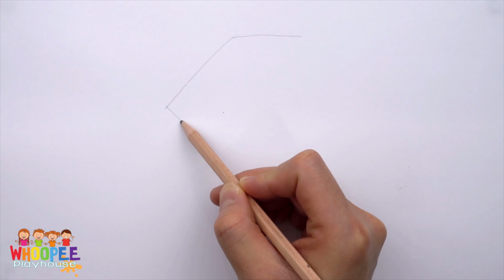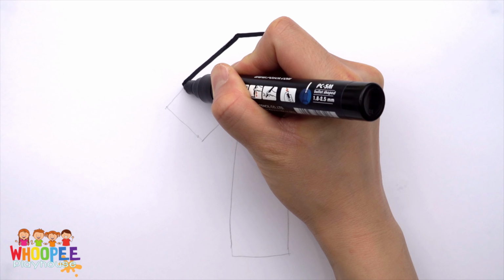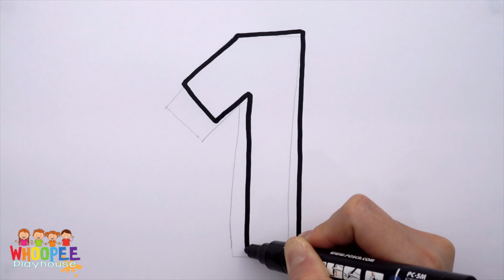GLITTER CHRISTMAS TREE & DECORATIONS Drawing and Coloring for Kids Toddlers | Whoopee Playhouse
Hi Friends! I hope you enjoyed drawing and coloring A CHRISTMAS TREE AND DECORATIONS with me, and also decorating the Christmas Tree! ❤️